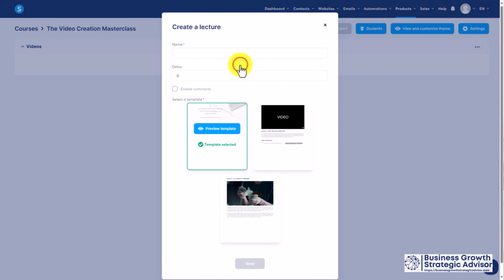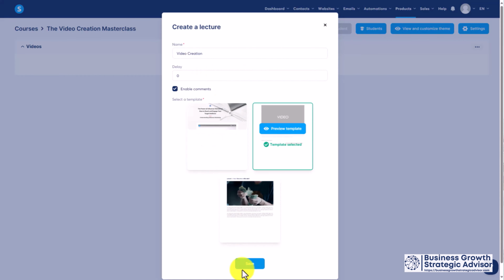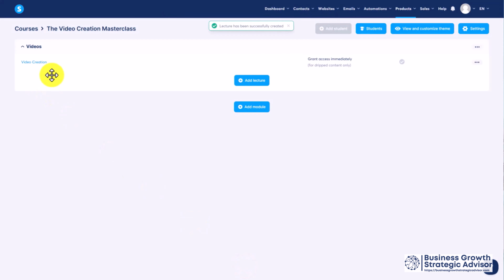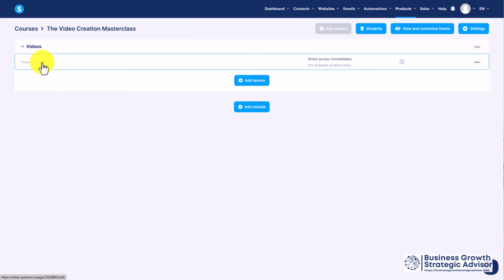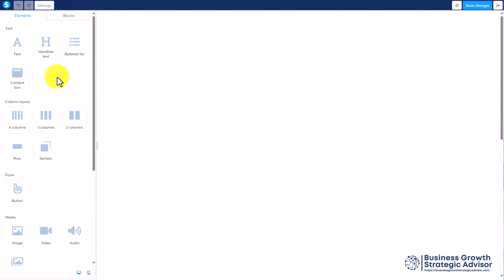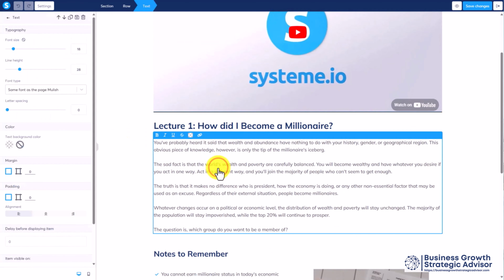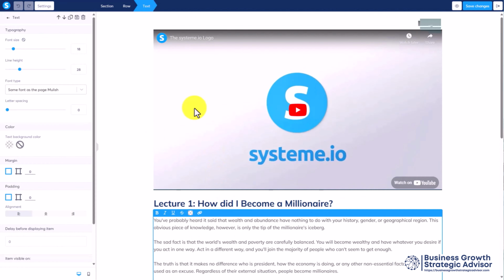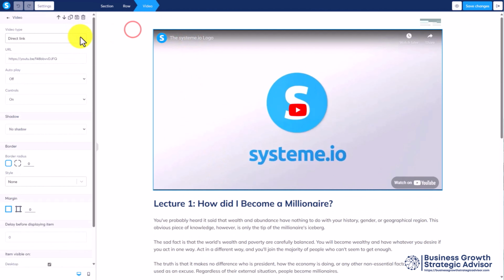How to Create an Online Course in Systeme.io (Step-by-Step Guide) | Most Creators Get This Wrong!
Systeme.io makes course creation simple, streamlined, and scalable—helping you design, organize, and manage your learning modules all in one place! 📚

In this tutorial, we explore how to create a course in Systeme io, structure your course content, customize lecture pages, and integrate videos—giving you the tools to build an engaging learning experience for your audience. 🎯

📌 What You’ll Learn in This Video:
✅ How to create an online course in Systeme.io 📚
✅ The module-based structure and why it matters for engagement 🔥
✅ How to customize your lecture pages with multimedia elements 🎥
✅ Smart ways to organize course content for maximum clarity 🎯
✅ What’s next after course creation—activating your course & enabling access 🚀

🔥 Why Create a Course in Systeme.io?
A well-structured online course is one of the best ways to monetize your knowledge and build authority. By leveraging Systeme.io’s built-in course platform, you can:
🎓 Deliver structured, high-value lessons to your audience
💰 Generate passive income by selling digital courses 24/7
📈 Scale your business without additional overhead
🔗 Integrate your course with sales funnels & automation for seamless enrollments

Whether you're a coach, consultant, or entrepreneur, launching a well-designed course can open new revenue streams while providing value to your students! 🚀

💡 Who Should Watch This Video About How To Create a Course?
👩‍🏫 Coaches & Consultants looking to monetize their expertise
🎨 Course Creators & Educators designing structured learning experiences
🛍️ Business Owners selling digital products & premium content
📢 Entrepreneurs & Marketers integrating courses into their funnel strategy

Your knowledge is valuable—it’s time to package it into a structured course! Learn how to set up and organize your digital course in Systeme.io! 🎯